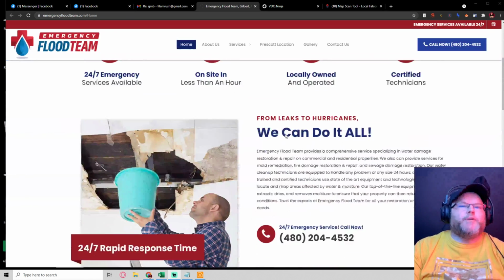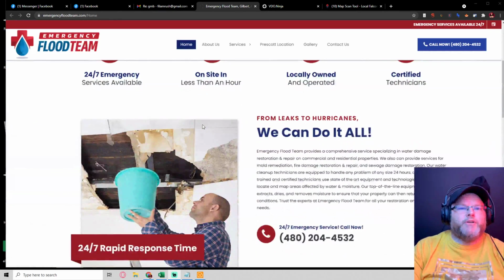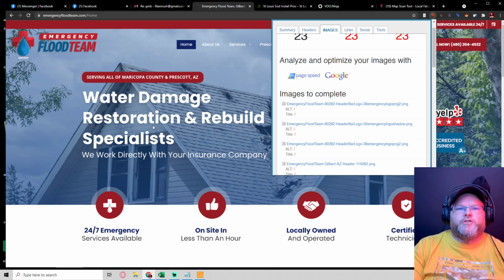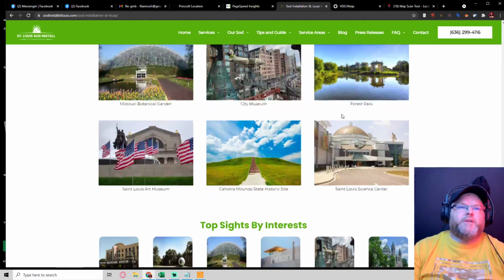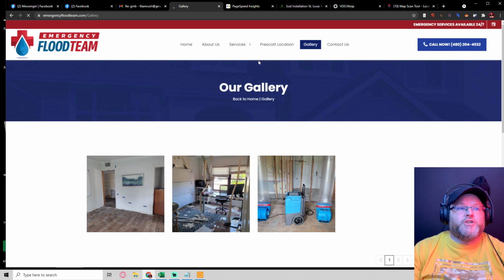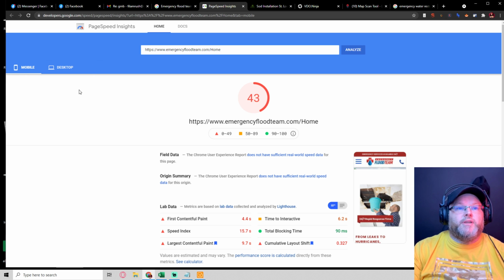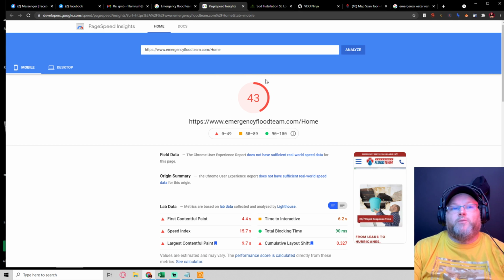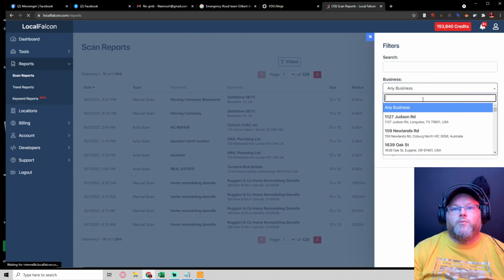Google My Business SEO Audit | Water Damage & Restoration Company (Local SEO 2021)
👈 Make sure to signup for GMB Pros $1 Trial for 30 days Google My Business SEO Audit | Dominate Google Maps and Rank #1 (Local SEO 2021)

Google my business is one of the most powerful free marketing tools that local businesses can leverage in order to increase leads and sales.

Today we talk about the step-by-step process of Google My Business SEO and how you can dominate Google Maps and Rank #1 on Google. Local SEO is an important process to drive more local exposure on Google search and Google Maps.

Google My Business SEO is a free service that allows you to show up in Google Maps, the Google+ Local page, and Google search results. If you're not using this tool for your business yet, it might be time to get started! Here are some tips for getting the most out of your account:

00:00 Website Audit
02:00 Technical SEO Audit of a Website
04:00 Basics of SEO when Auditing a Website
05:00 Content Audit of a Website
08:00 Why Local Businesses should care about their SEO
10:00 Why does SEO matter for a Local Businesses

► William Jones SEO YouTube to learn more web design tips.